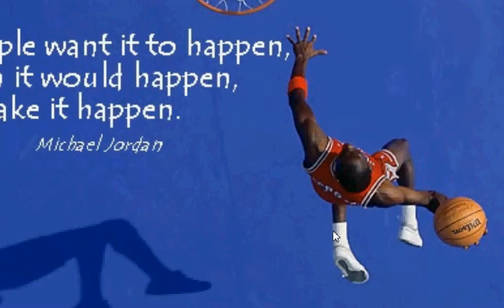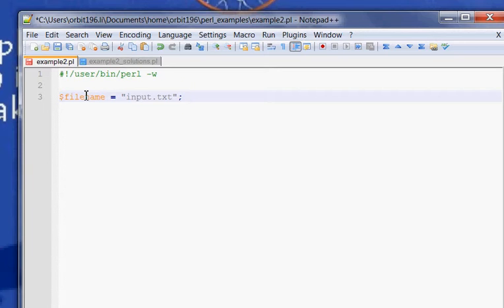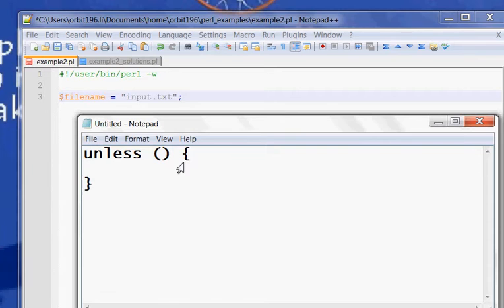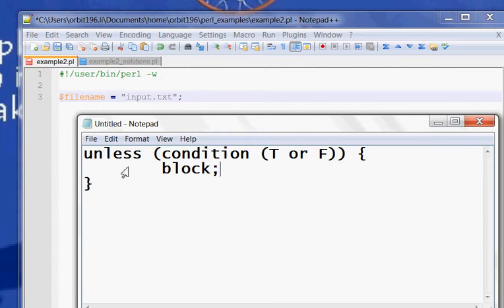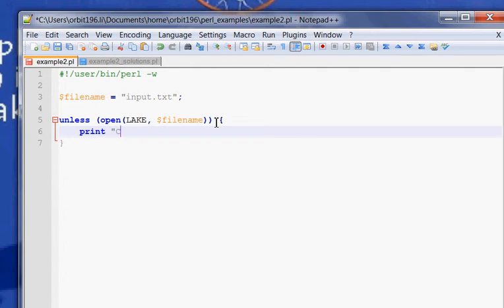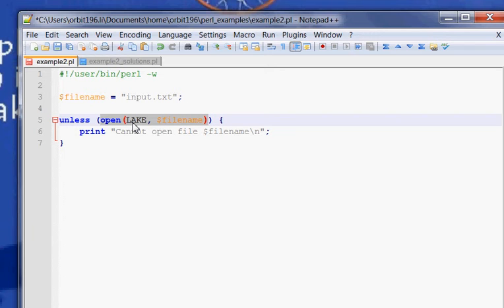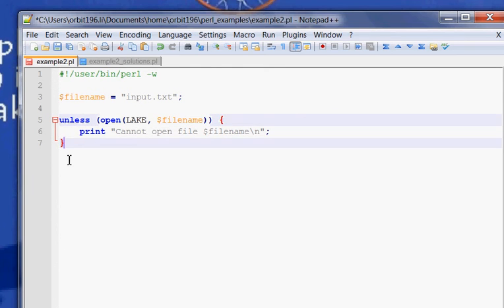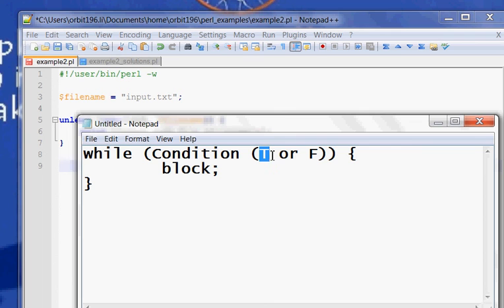example 2 (Part 2)